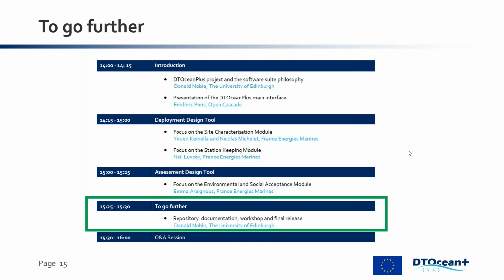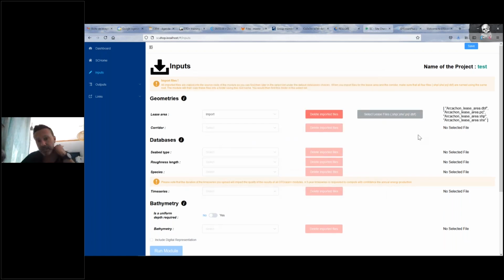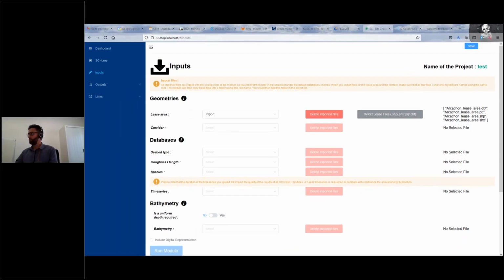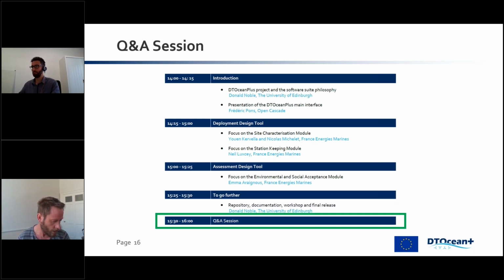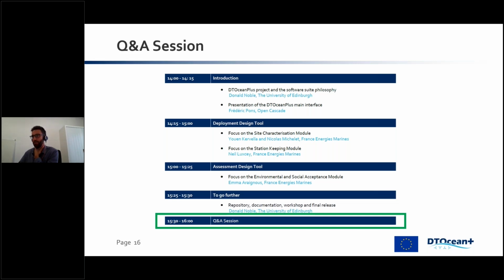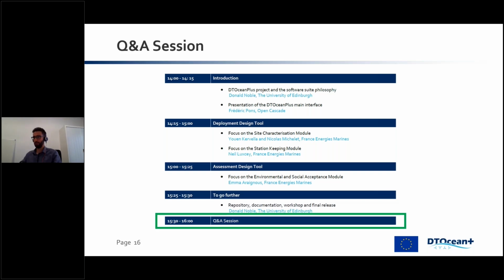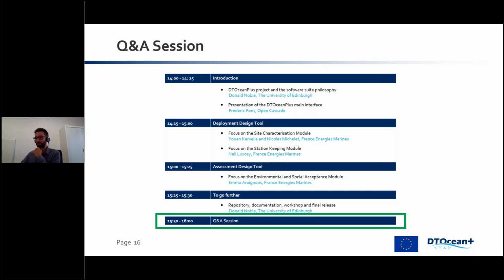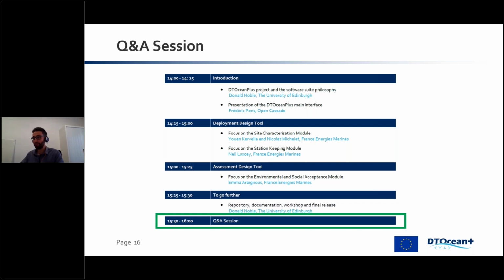Deployment and assessment tools - Q&A Session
DTOceanPlus Training Session - 1st July 2021
Q&A Session